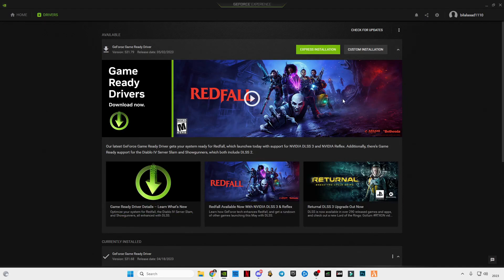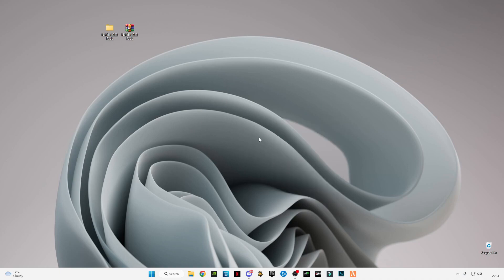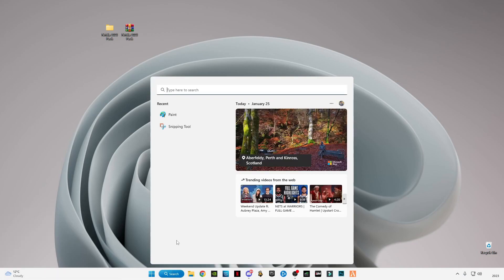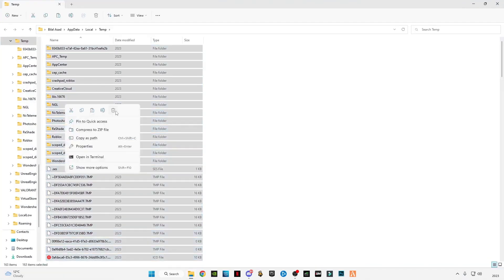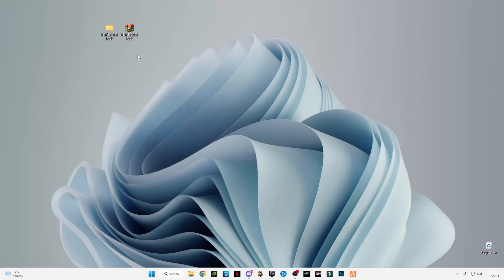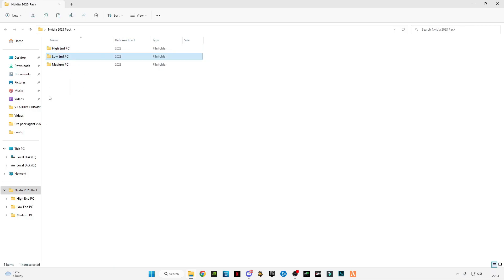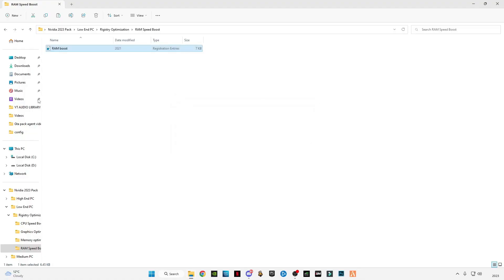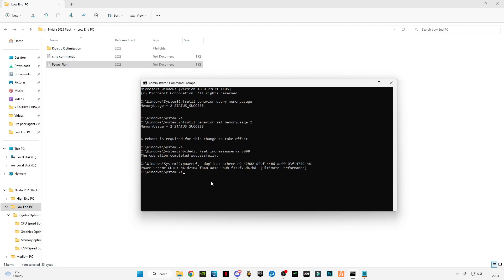Best Settings For Gaming NVIDIA *New Update* Drivers 531.79 (Optimize Increase FPS Reduce Latency)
RAM:   16 GB ddr4 3200 MHz
GPU:   Zotac 1660 Super APM Edition
Moniter: Reddragon 165 Hz
Power supply: 700 w
SSD: 256GB
HDD: 3TB
Casing: 1st Player D3A DK
Keyboard: Razer BlackWidow Ultimate Stealth
Mouse: HP Omen 600
Window 11